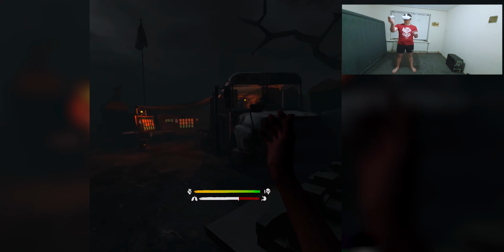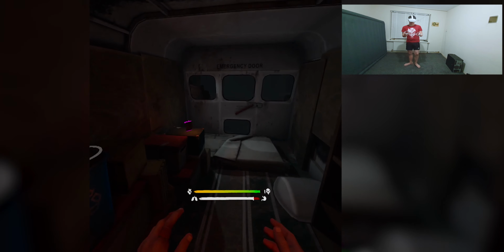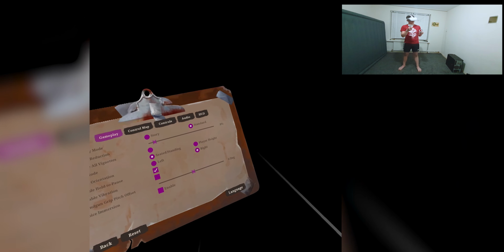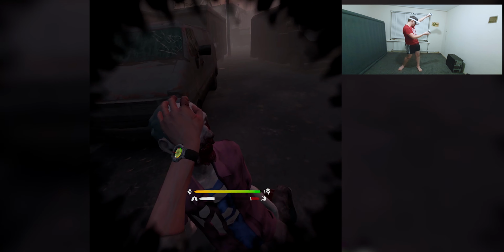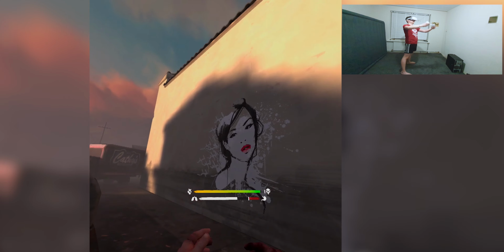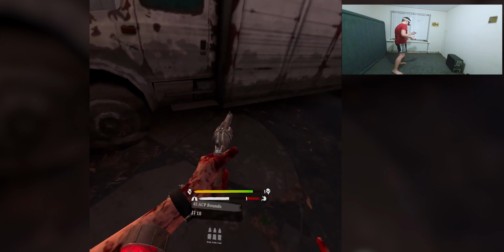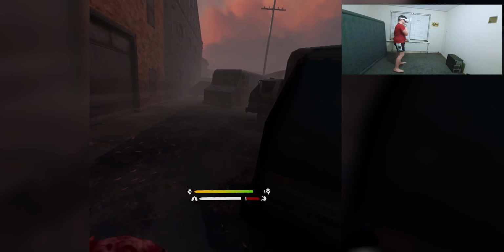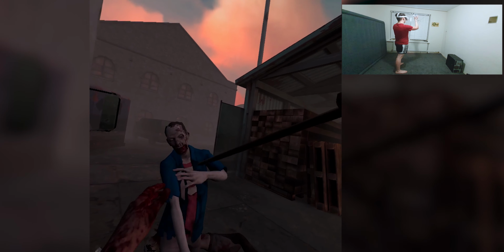Walking Dead VR | Zombies!!!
⚔️ TheGamerDutchDudes Will Help You Understand 💡
                               📁 LINKS 📁

                    💰 Support The Creators 💰

📱                       Socials                    💻